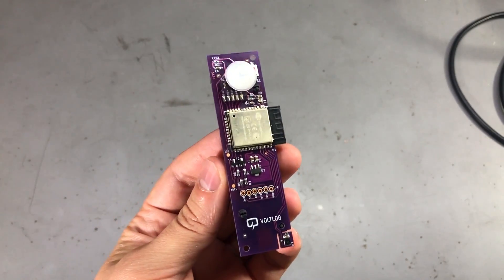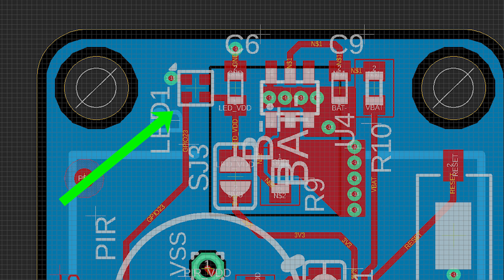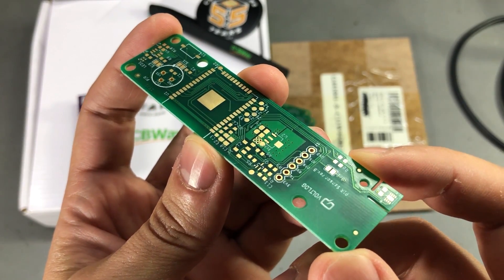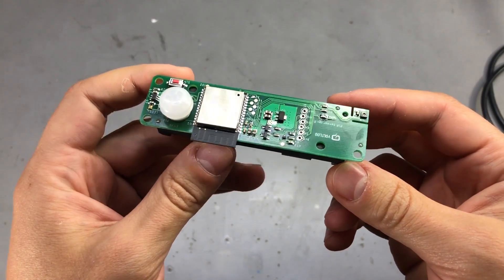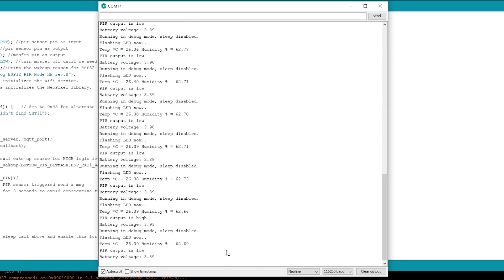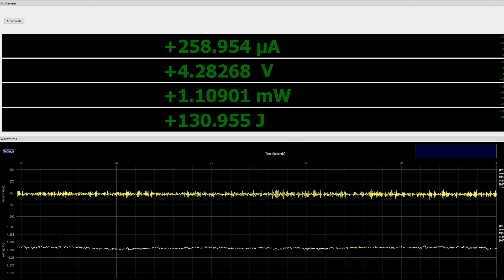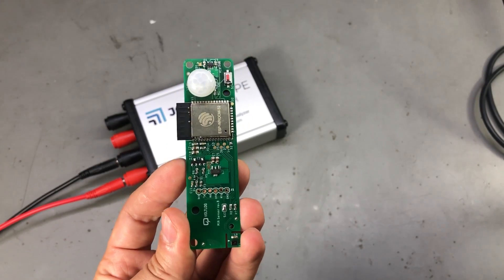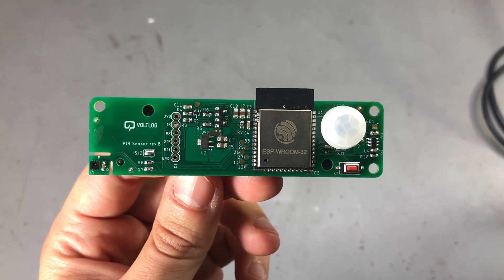Voltlog #257 - ESP32 PIR Motion Sensor With Deep Sleep & MQTT (revB part2)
In this video I’m gonna show the second revision of my esp32, battery powered PIR motion sensor. This second revision contains some optimisations to improve deep sleep power consumption as well as to fix some of the errors I had the first revision of the pcb